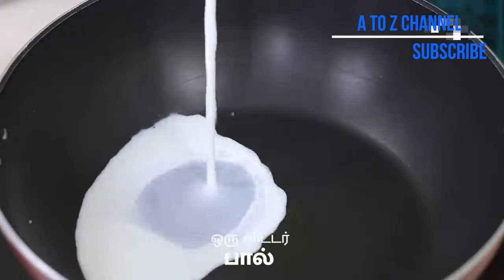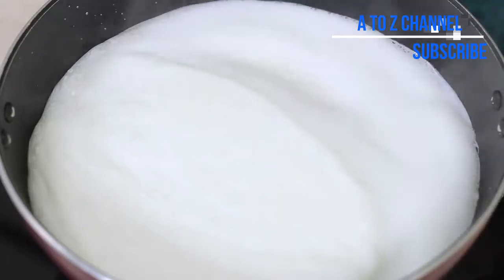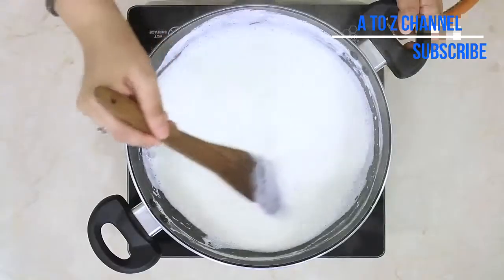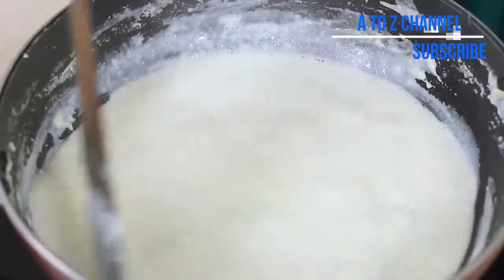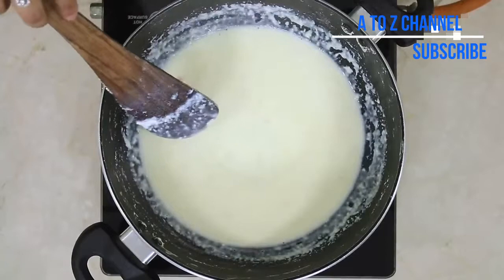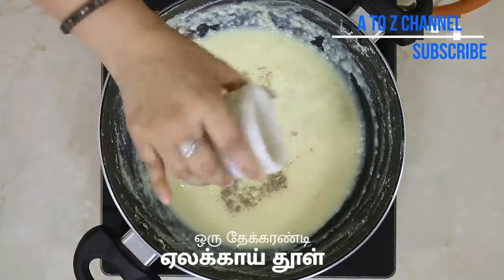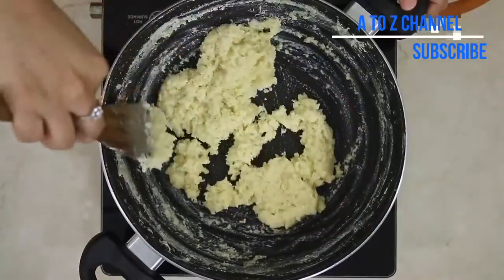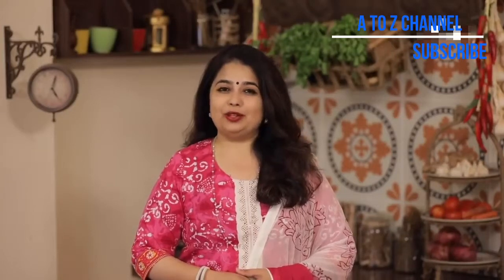Homemade Palkova | Milkkova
தேவையான பொருட்கள்

பால் - 1 லிட்டர்
சர்க்கரை - 1/2 கப்
ஏலக்காய் தூள் - 1 தேக்கரண்டி

செய்முறை

1. ஒரு பாத்திரத்தில் பாலை எடுத்து சுண்டக்காய்ச்சவும்

2. பால் பாதியாகும் வரை காய்ச்சி விட்டு சர்க்கரை சேர்த்து அடிபிடிக்காமல் காய்ச்சவும்

3. பாலை சிறிது நேரம் காய்ச்சிய பின்பு ஏலக்காய் பொடியை சேர்த்து பாலின் அடர்த்தி குறையும் வரை காய்ச்சவும்

4. சுவையான மற்றும் இனிப்பான பால் கோவா தயார்